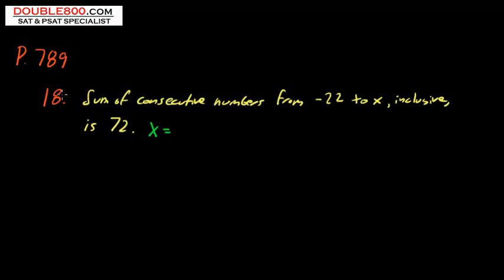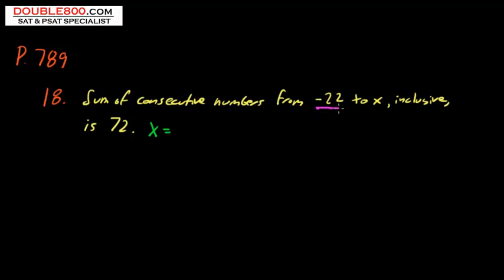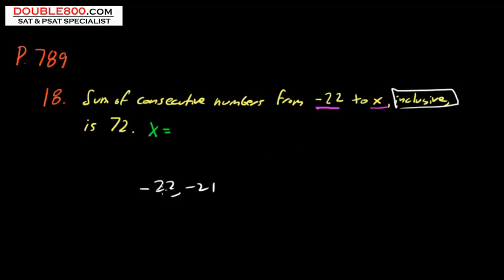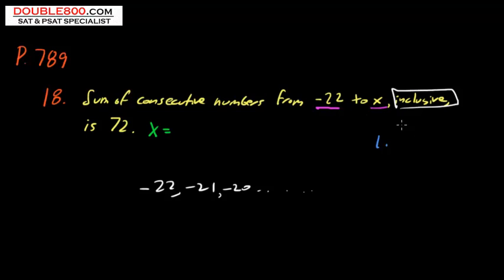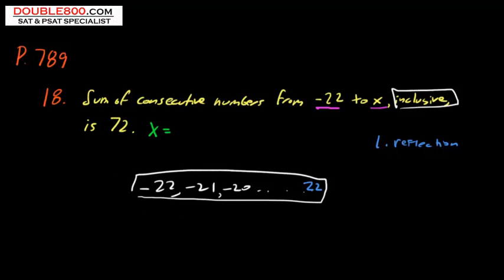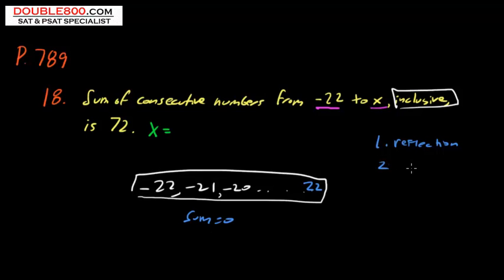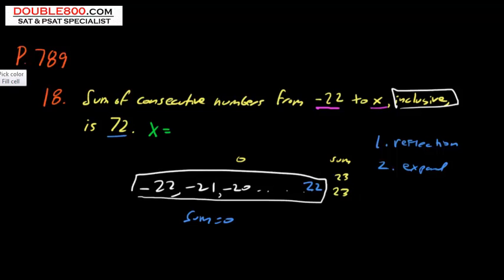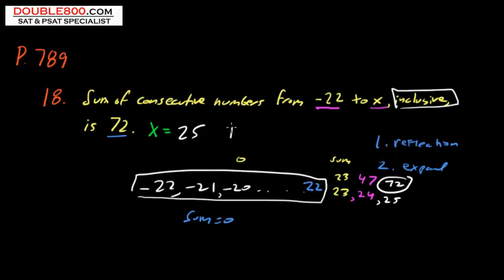SAT & PSAT Prep: Daily DOUBLE800 #37